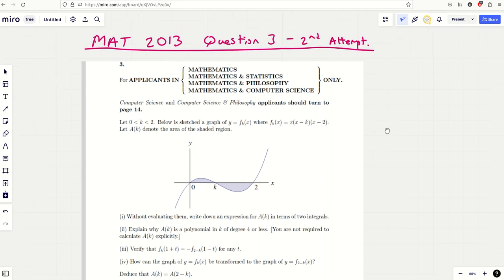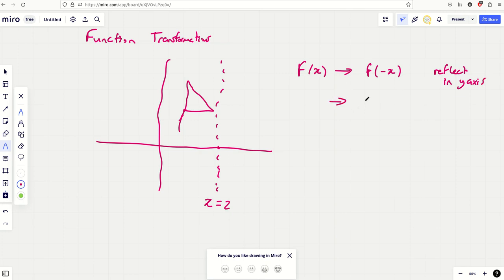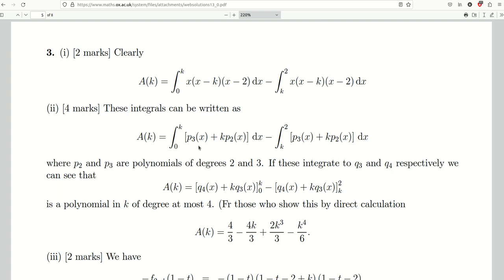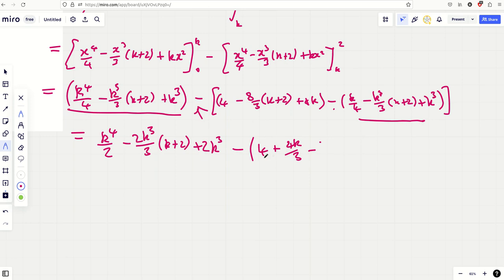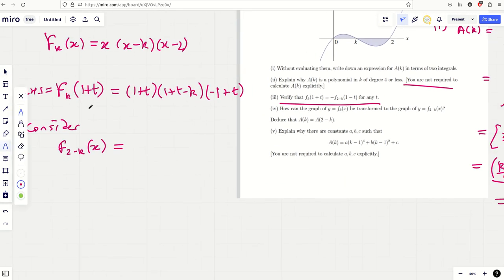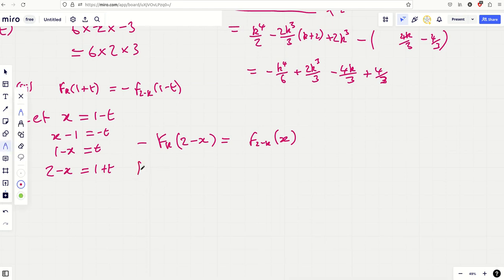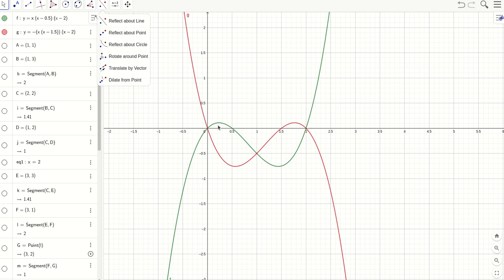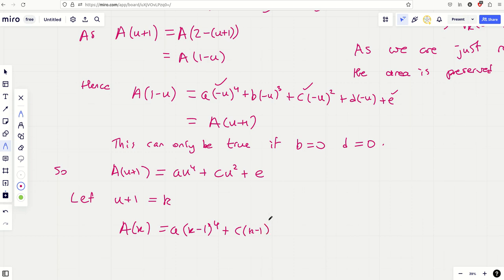MAT 2013 Q3 version2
An attempt to (slightly) improve my previous explanation of this question.